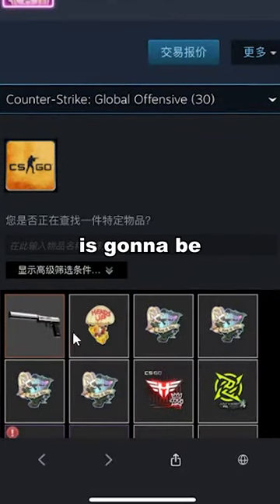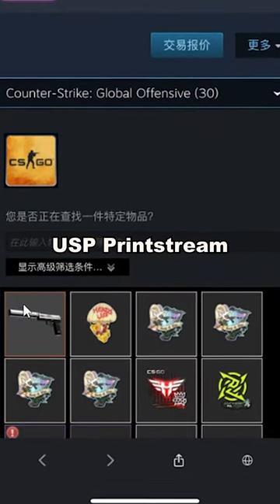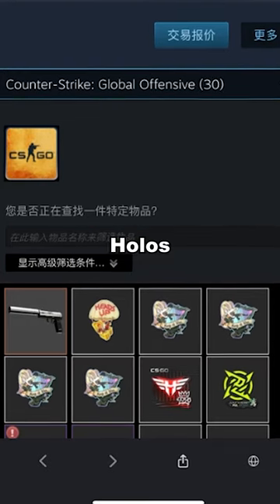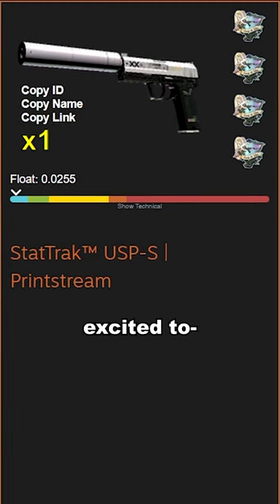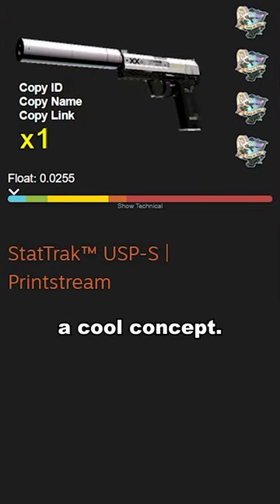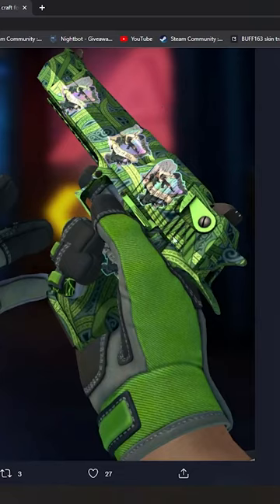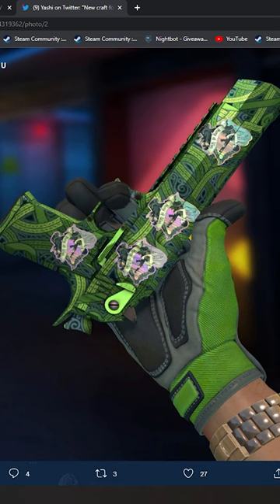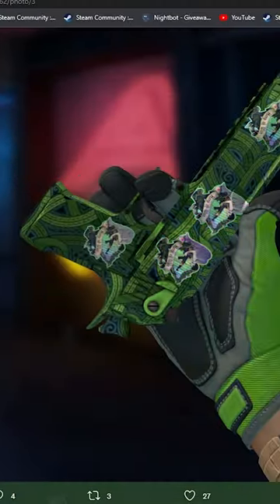This skin is just insane...